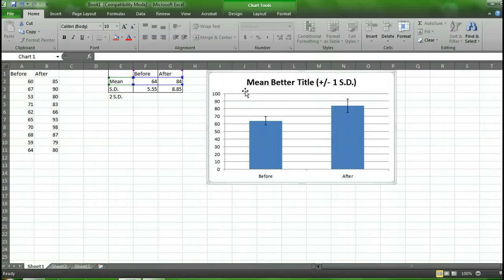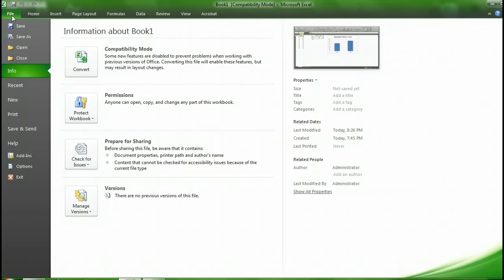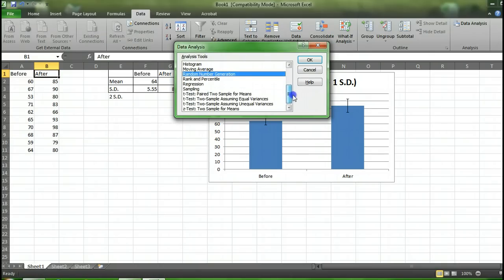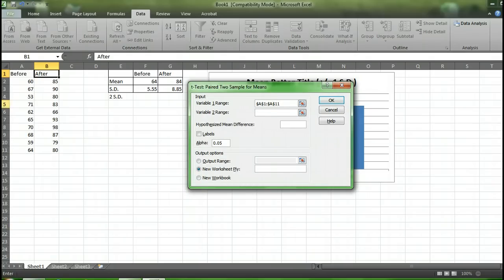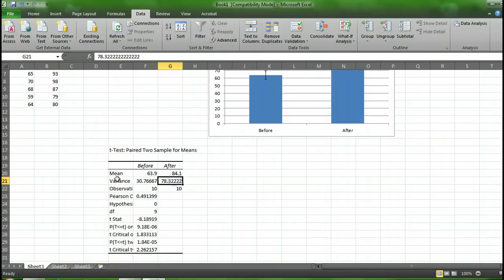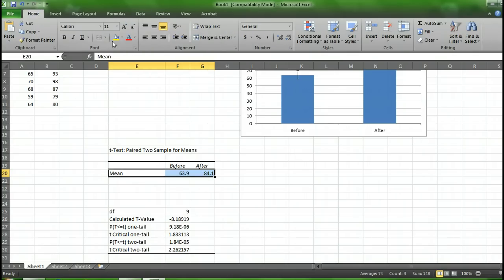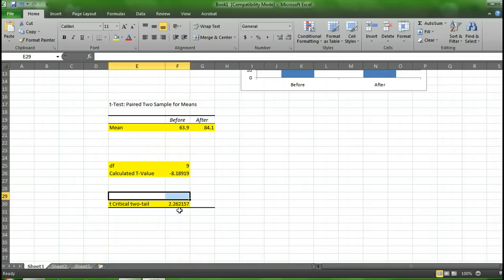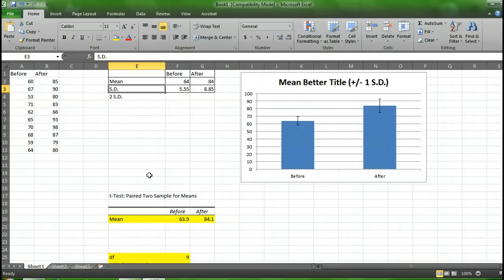T-tests in Excel